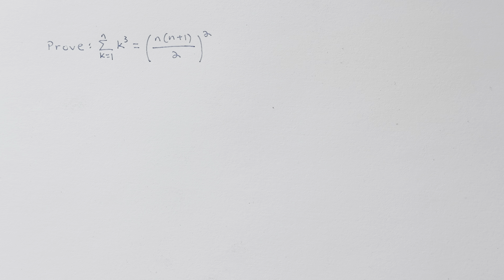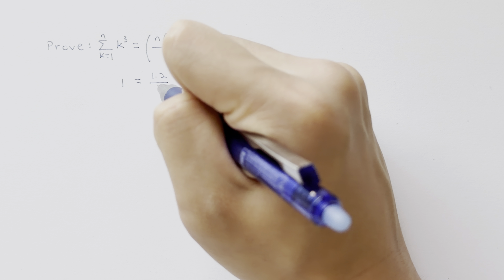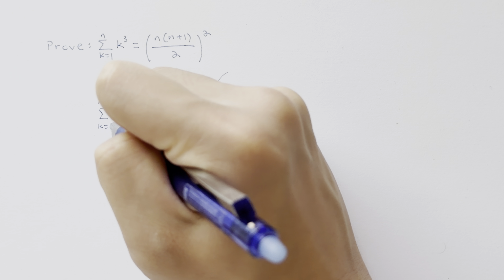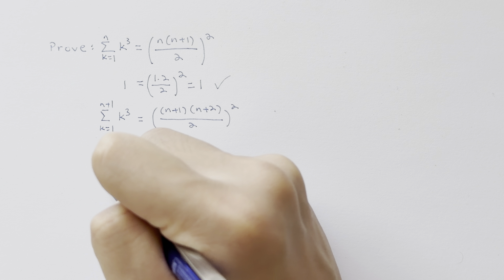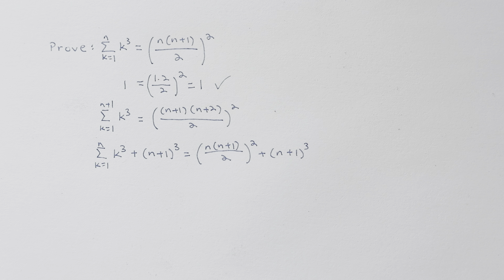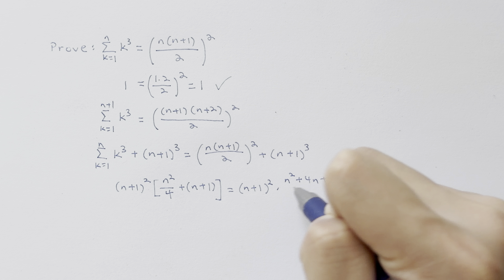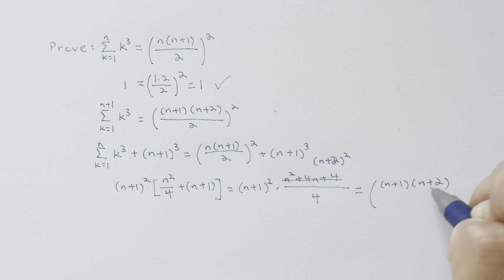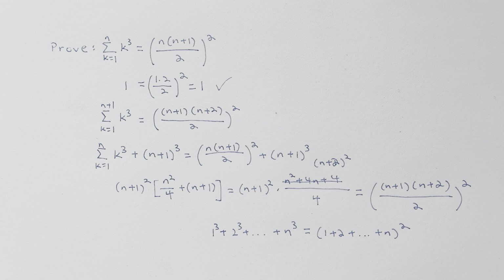The Sum of Cubes is Always a Perfect Square. Here's Why.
The sum of the first nn
n cubes is not just some number — it's always a perfect square. Specifically, it equals the square of 1+2+⋯+n1 + 2 + \cdots + n
1+2+⋯+n. This is one of the most beautiful identities in elementary mathematics. The proof by induction has one key algebraic move that makes the whole thing collapse cleanly.